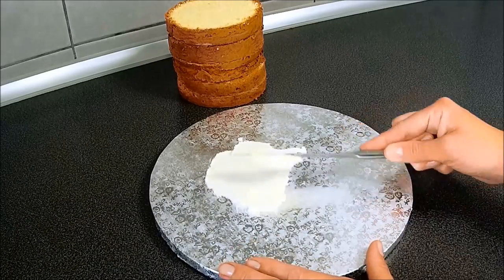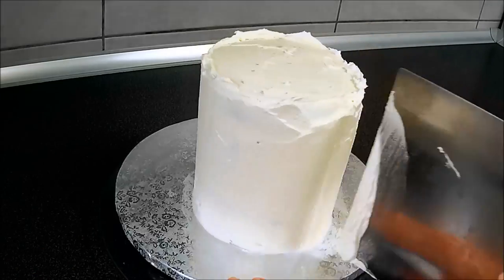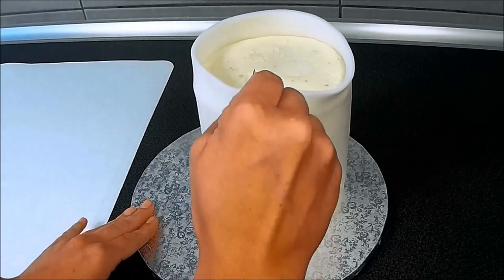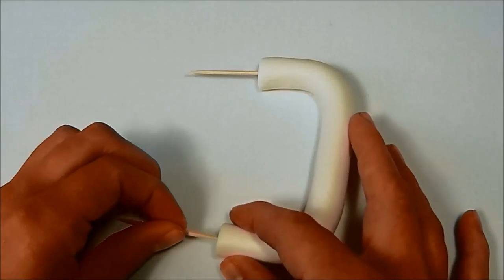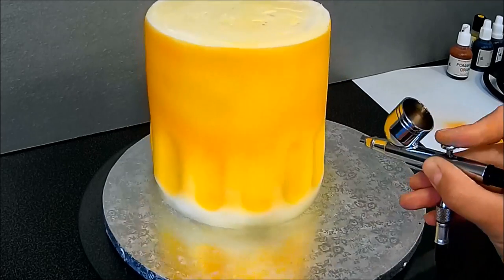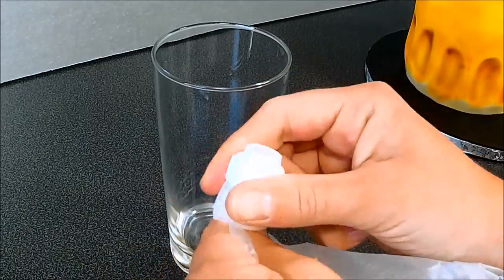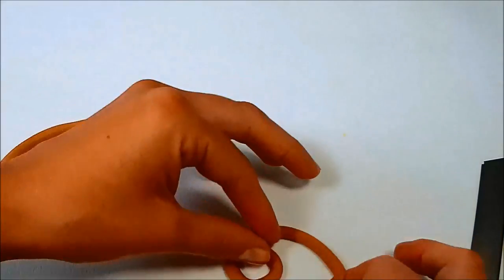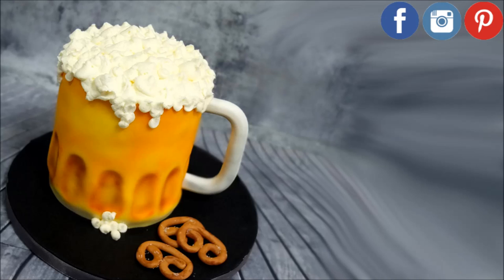How to make beer mug 3d cake!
Hi! In this tutorial I will show you how to make this 3d beer mug cake! It's covered with fondant and painted with an airbrush but you can easily use use food colors and paint it with a regular brush.